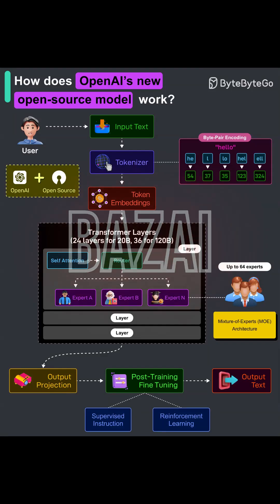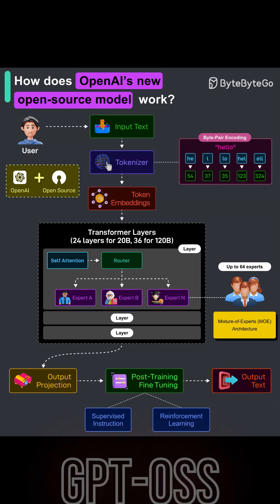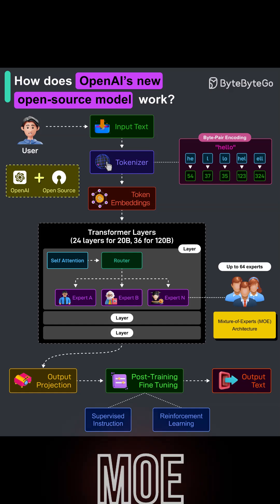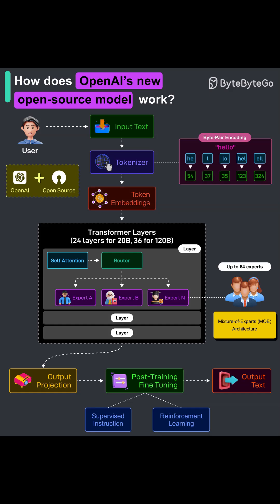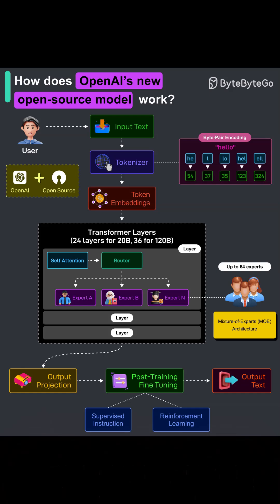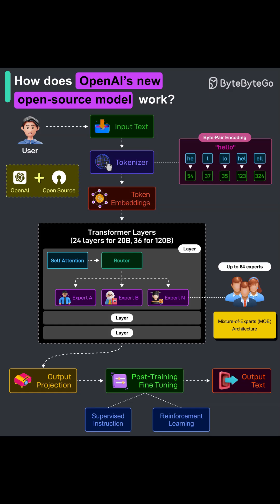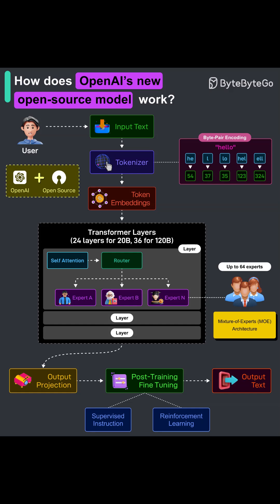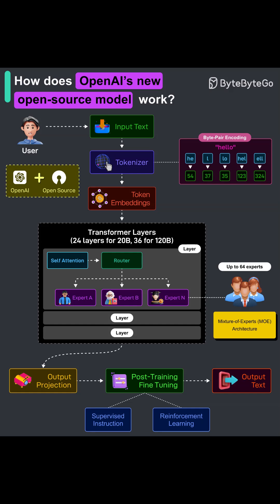How OpenAI’s New Open‑Source MoE Model Works (20B vs 120B)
In this video, OpenAI’s new open‑source Mixture‑of‑Experts (MoE) models are broken down step‑by‑step to show how they deliver strong real‑world performance at low cost. Starting from user input, we follow the data through Byte‑Pair Encoding tokenization, learned embeddings, and stacked Transformer layers (24 layers for the 20B model and 36 layers for the 120B model).
We explain self‑attention, the router that selects the top‑2 experts from up to 64 specialized feed‑forward networks per token, and how this sparse activation saves compute while improving quality. Then we cover output projection into token probabilities, and the post‑training process—supervised fine‑tuning and reinforcement learning—that makes the raw model safer and more helpful.
By the end, it’s clear how tokens turn into coherent responses and why MoE is a powerful architecture for scaling efficiency.

Timestamps
00:00 – What makes these models different
00:30 – From input text to BPE tokens
01:10 – Embeddings and vectorized representation
01:40 – Transformer stack: 20B(24 layers) vs 120B(36 layers)
02:20 – Self‑attention and routing
02:50 – Mixture‑of‑Experts: top‑2 of up to 64
03:30 – Output projection and next‑token prediction
04:00 – SFT and RL for safety/helpfulness
04:30 – Demo and wrap‑up